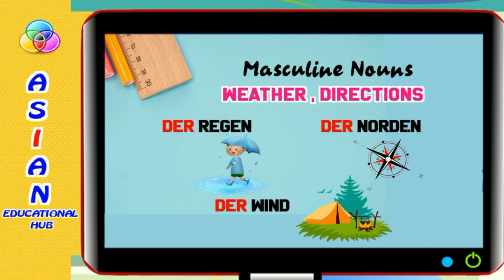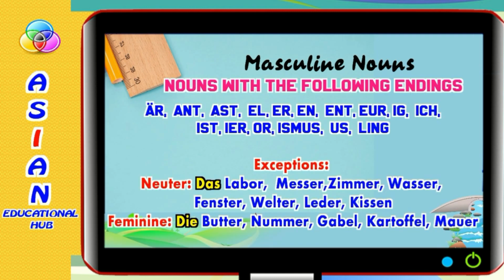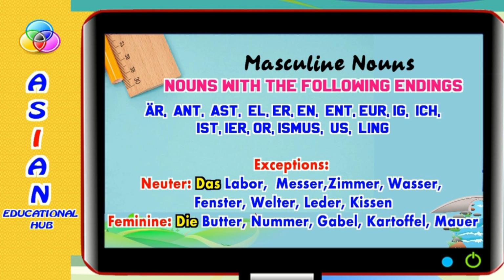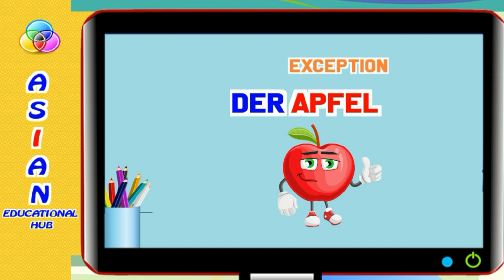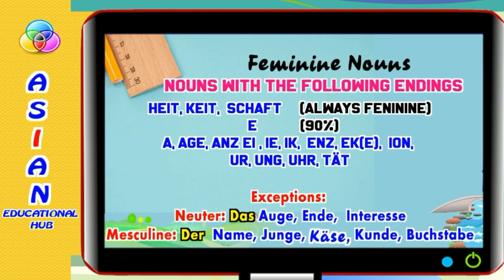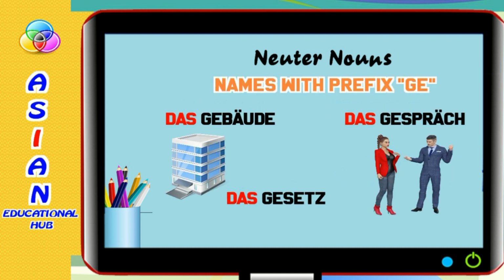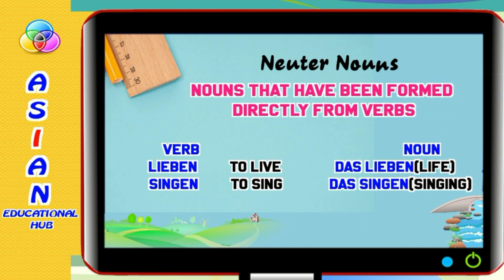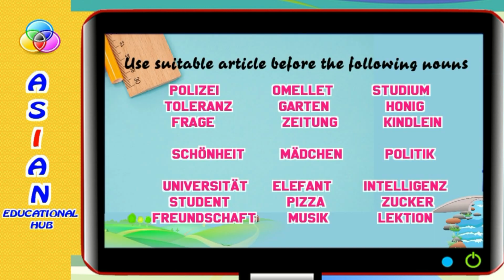German Genders। Der Die Das। Definite articles in German Language। Learn German । Easy German।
German Genders। Der Die Das। articles in German Language। Learn German language। Easy German।

German Genders Der Die Das articles in German Language

Learn German with me.
Online German classes.
Free online classes for German language.
German grammar.
Pronunciation of German words.

Definite Articles in german.
learn german.
Learn Der, Die, Das
German articles.
Articles in german.
german.
german grammar.
German language.
Easy german.
Learn german articles.
Basic german.
Articles.
German online course.
Learn german online.
Free german lessons online.
How to learn german articles.
Best way to learn german.
Online german course.
German course online.
German lesson.
Easy german articles.
German article.
German articles rules.

English speaking,  German Language,  Maths,   Science. Youtube Education. Technical education